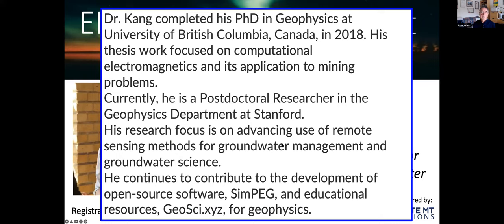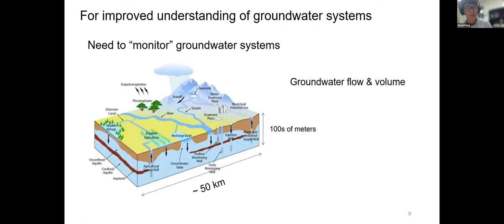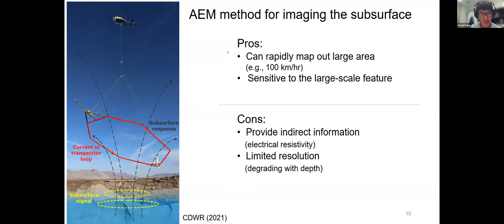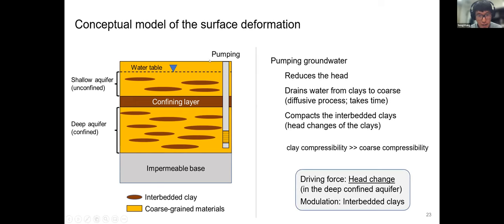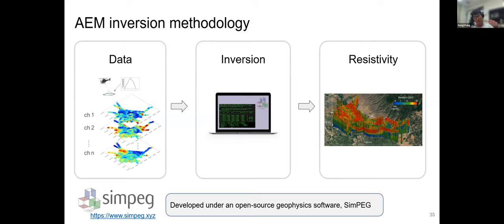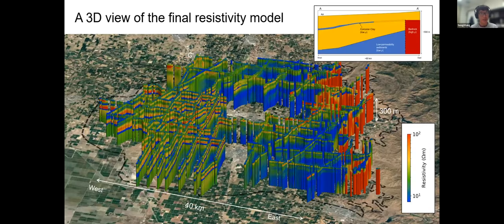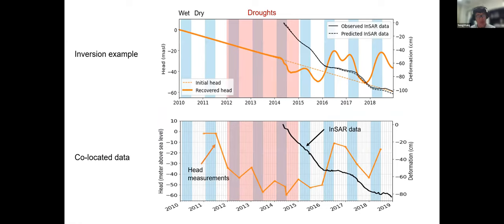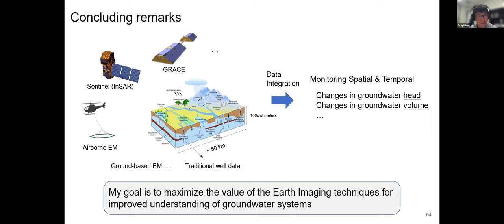EMinar 2.23: Seogi Kang - Advancing Remote Sensing Techniques for Groundwater Science & Management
Groundwater sustainability is at risk. With the latest mega-droughts, major reservoirs in western USA expose their bottom. Lack of surface water increases groundwater pumping particularly in highly-irrigated areas such as the Central Valley of California in USA. Therefore, it is urgent to improve our understanding about groundwater systems for sustainable management of groundwater resources. Monitoring groundwater level and imaging the subsurface hydrogeology in high resolution provides base knowledge for the improved understanding of groundwater systems. Traditional well-based approaches provide useful data for this monitoring and imaging tasks but limited given the poor spatial coverage and density of water wells. The latest enhancement in Earth Imaging approach provides alternative ways for these monitoring and imaging tasks. Working with remote sensing data acquired in the Central Valley, in this presentation, I will first present how airborne electromagnetic (AEM) method can be utilized to image large-scale structure of groundwater systems. Then, I will present a potential of using the InSAR (interferometric synthetic aperture) surface deformation data as a tool for monitoring groundwater level.